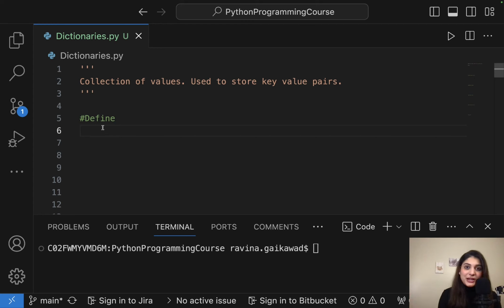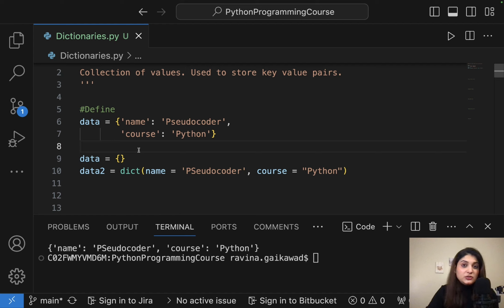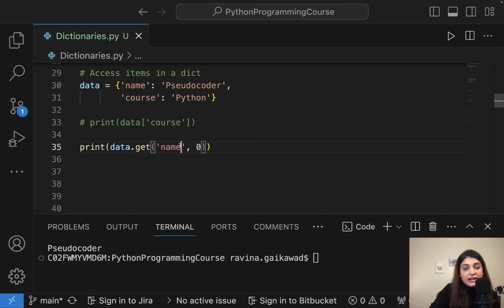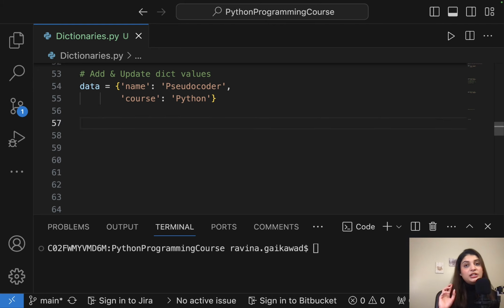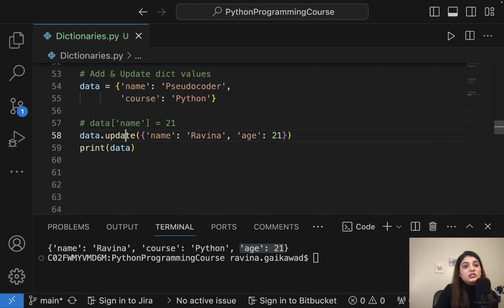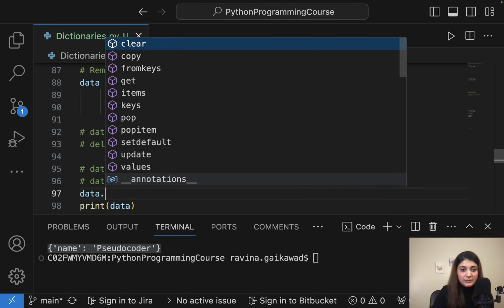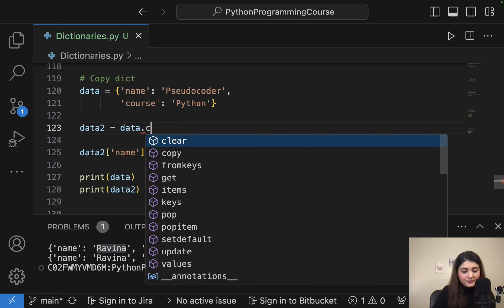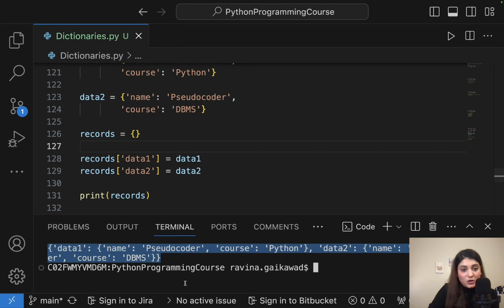Python Dictionaries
Welcome to my Python Course!

Topics covered
0:00 Introduction
0:34 Define Dictionary
3:59 Access Items in Dictionary
8:28 Add/Update Dictionary
12:45 Remove from Dictionary
16:08 Copy Dictionary
18:39 Nested Dictionary

- Pseudocoder Ravina